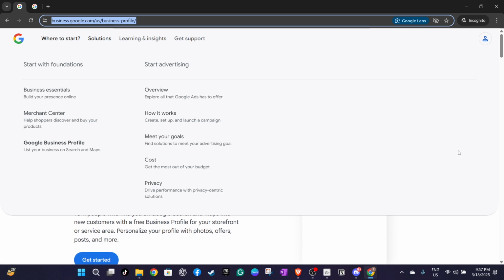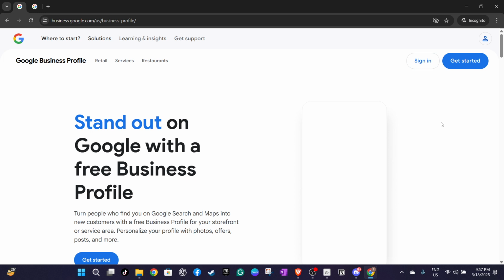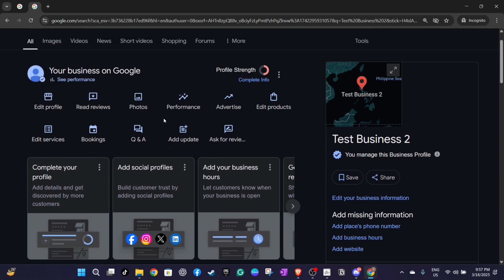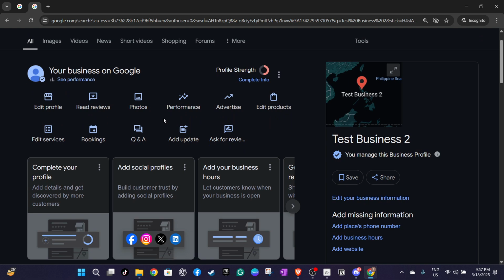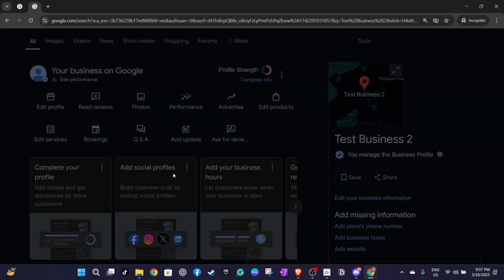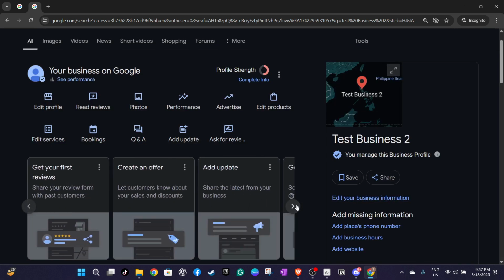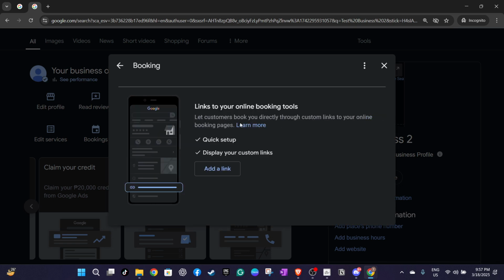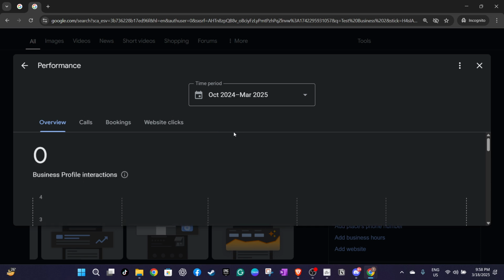How to Optimize Your Google Business Profile [2025 Full Guide]